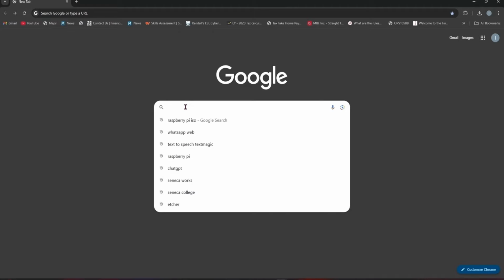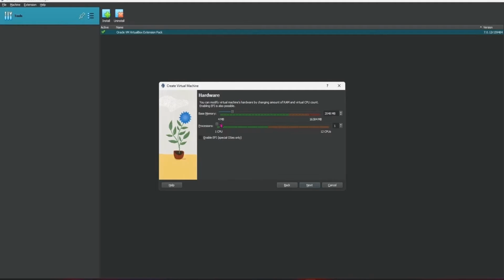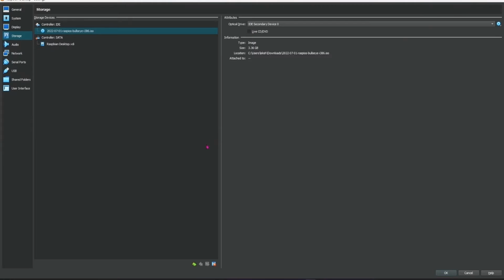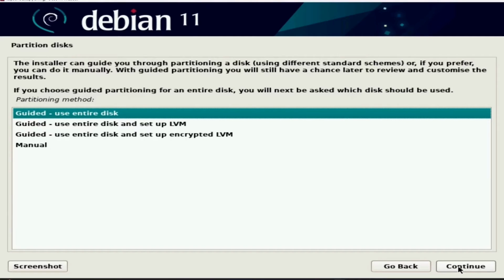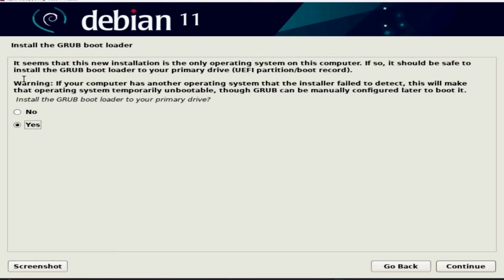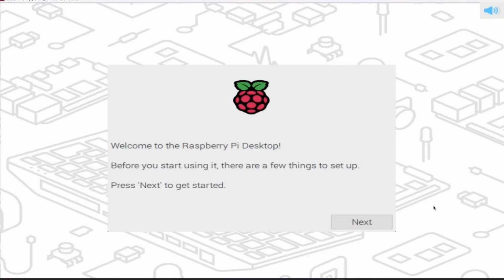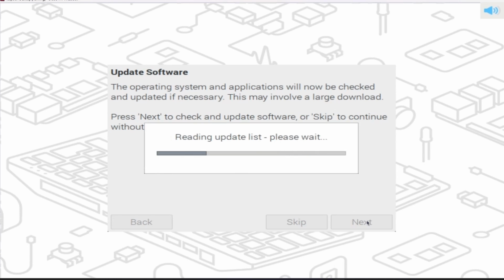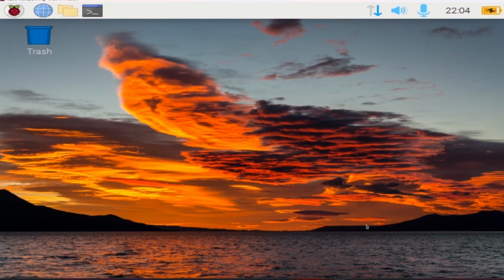How to install Raspberry Pi OS Desktop on VirtualBox?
In this video, I’ll show you step-by-step how to install Raspberry Pi OS Desktop on a virtual machine using VirtualBox. Raspberry Pi OS, formerly known as Raspbian, is the official operating system for Raspberry Pi boards, but did you know you can also run it on a standard computer? Whether you're on Windows, Mac, or Linux, setting up Raspberry Pi OS in a virtual machine is a great way to experiment without needing additional hardware.

In this tutorial, you will learn:
How to download and set up Raspberry Pi OS Desktop ISO.
How to allocate RAM, CPU cores, and hard disk space for optimal performance.
Step-by-step guide to installing Raspberry Pi OS Desktop on the virtual machine.

Let me know if you have any questions or suggestions for future videos.